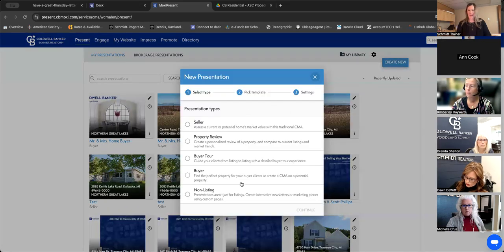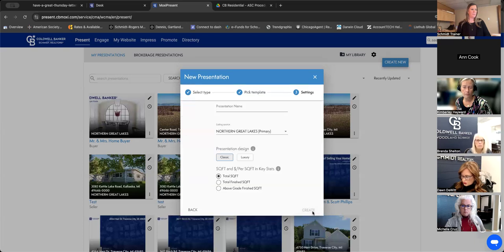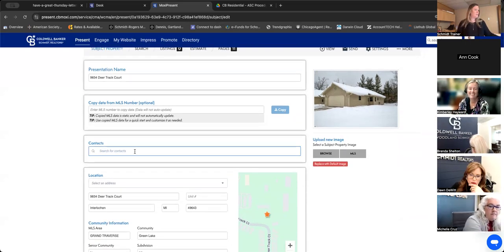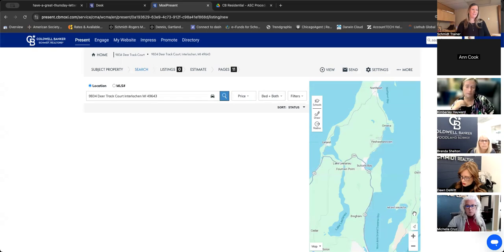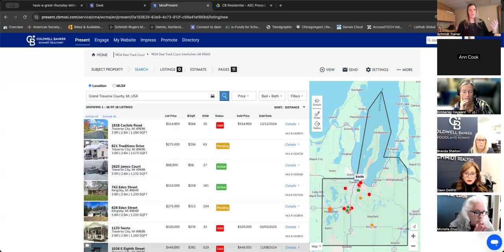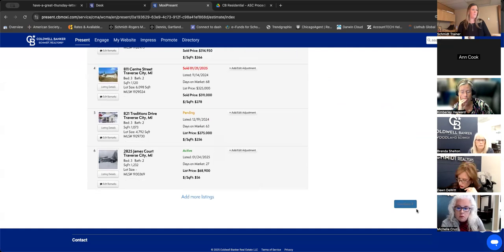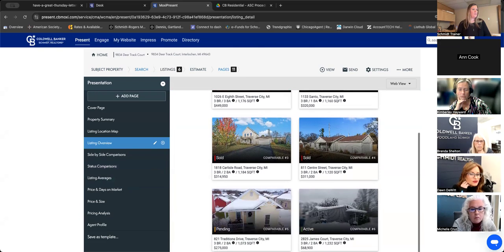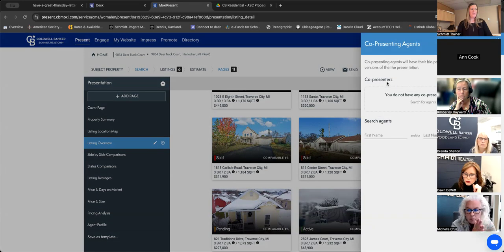BlueSync 2-20-2025 - MoxiPresent Property Reviews